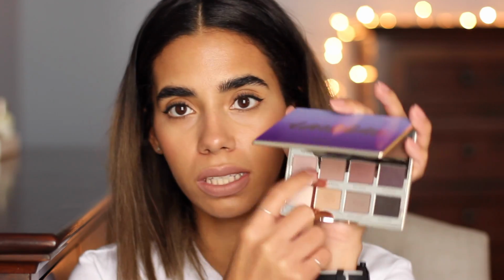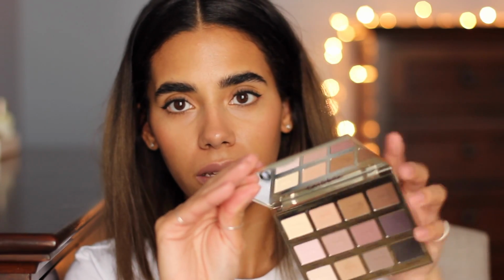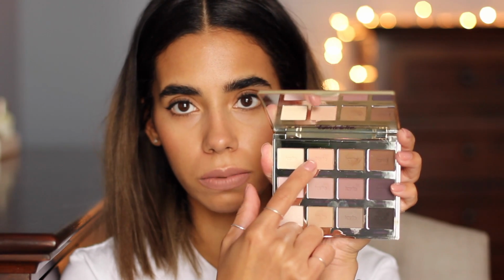March Favorites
Items Mentioned

MUFE Ultra HD Foundation Stick

*Glossier Stretch Concealer in Dark 30

*Glossier Matte Lipstick in Cake

Tarte Tartelette Palette

Kat Von D Liquid Lipstick in Bow N Arrow

Tom Ford Liquid Liner in Deeper

*Smashbox Insta-matte Transformer

*Movado Bold In Motion Watch

Canon 50mm 1.4 lens